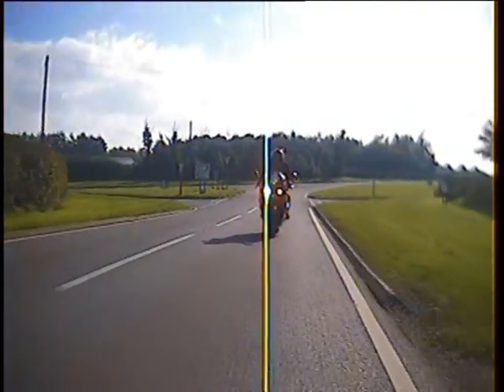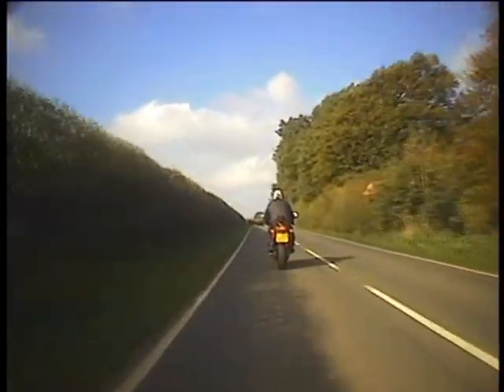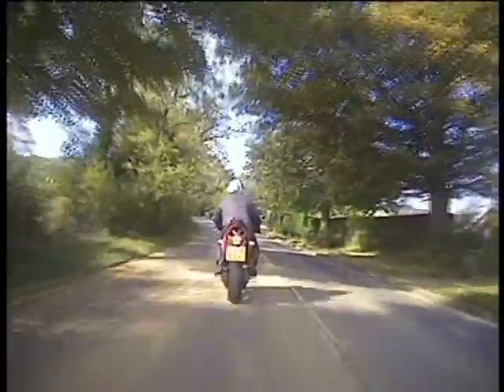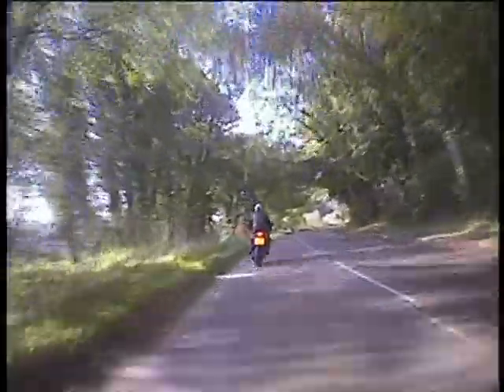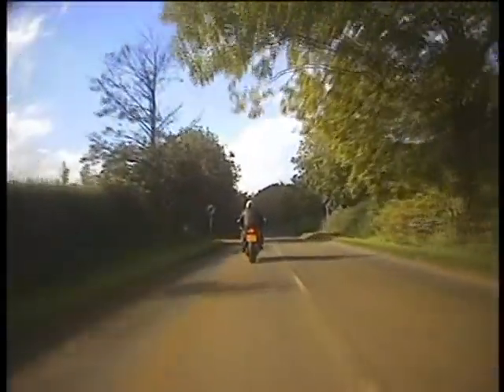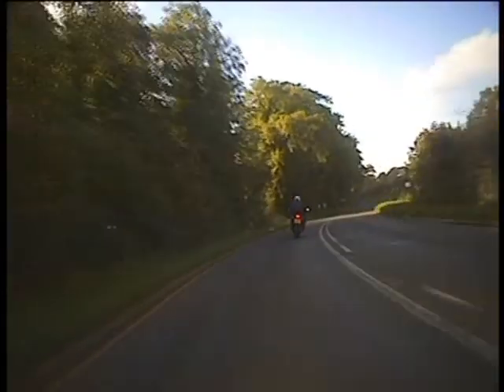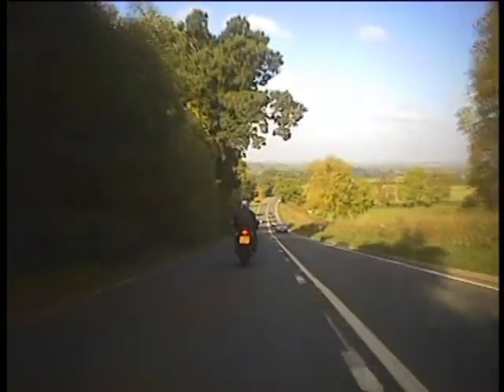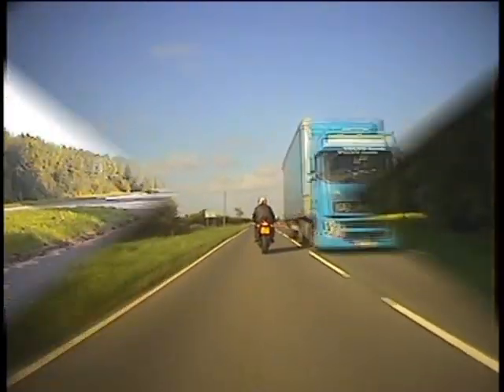Advanced Motorcycle Training in the Cotswold October 2010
A look at the start of an advanced motorcycle training run, which strated at Gaydon and headed towards Broadway.  The rider had never been followed with a camera motorcycle before and he had not been motorcycling long.  Not a bad start and he did improve.